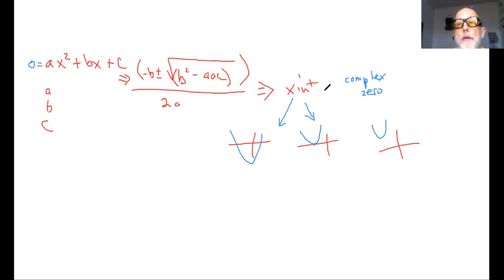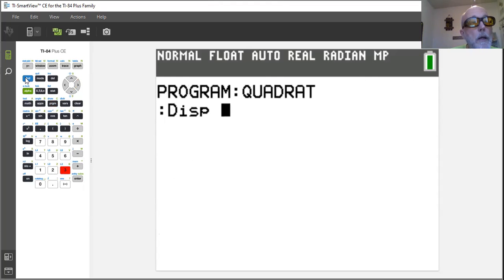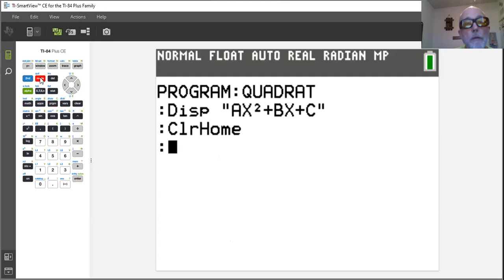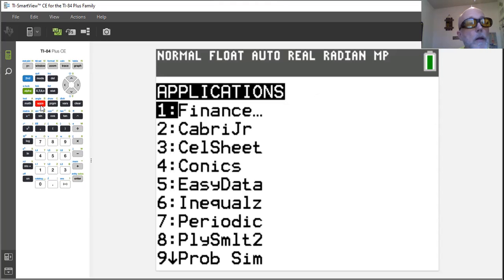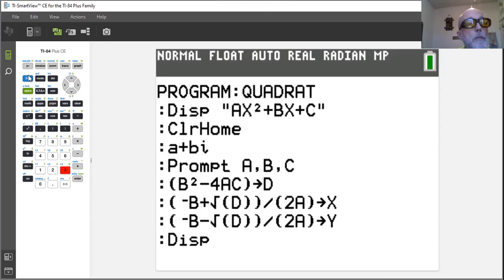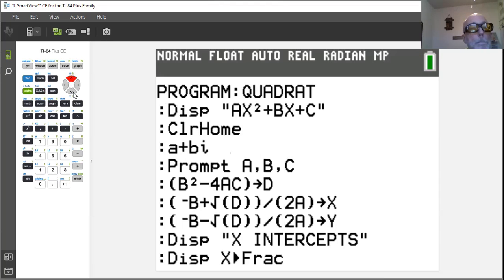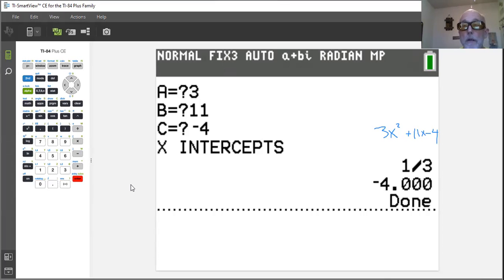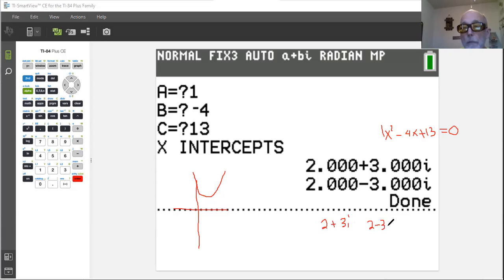CA 24NOV program the TI-84 to solve quadratic formula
how to program the TI-84 to solve the quadratic formula; find the x-intercepts OR complex numbers that solve this problem:   ax^2 + bx + c = 0